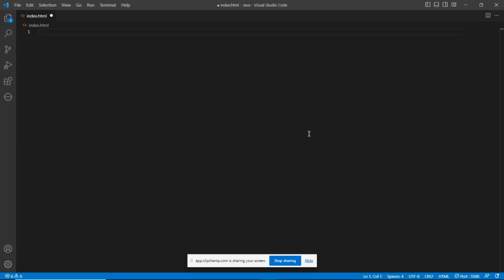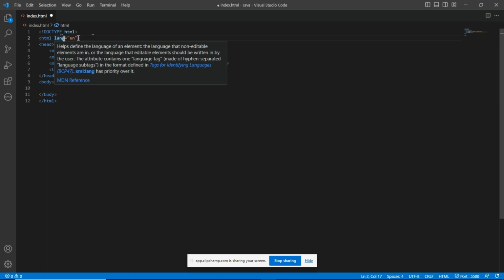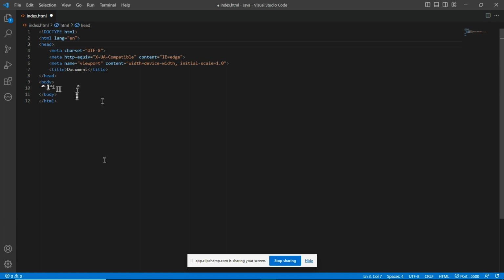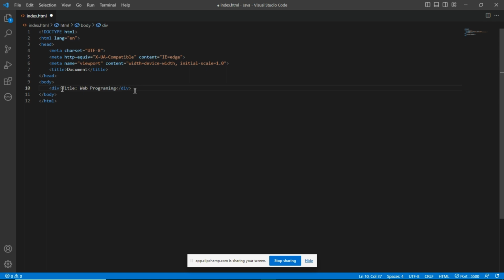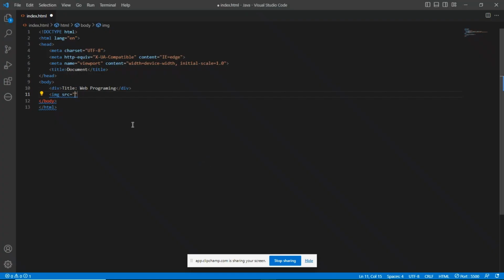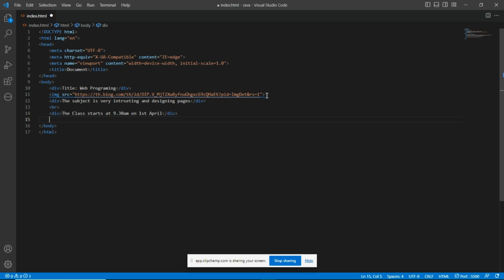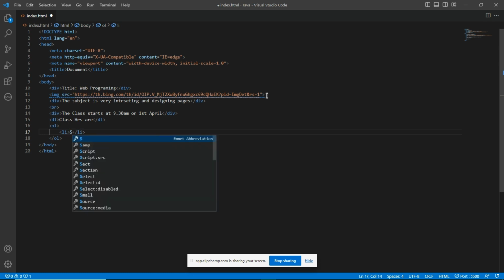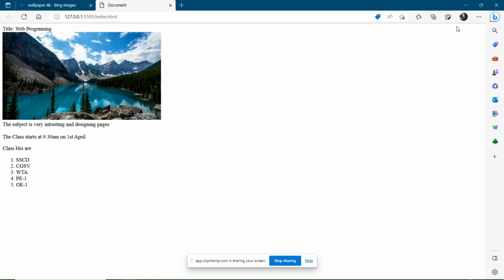Web Development (HTML5)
In this tutorial, we will learn how to create a basic webpage using HTML. We will cover various HTML elements, including the div tag for grouping and styling content, the image tag for displaying images, and the ordered list tag for creating lists. By the end of this tutorial, you will have a better understanding of how to structure and style your own webpages using HTML